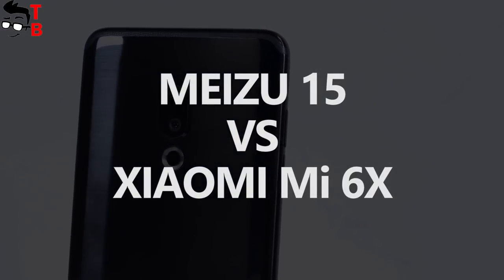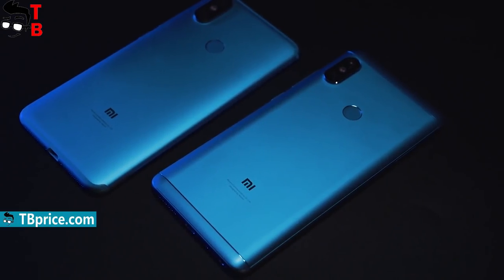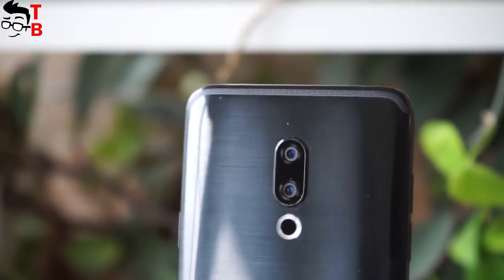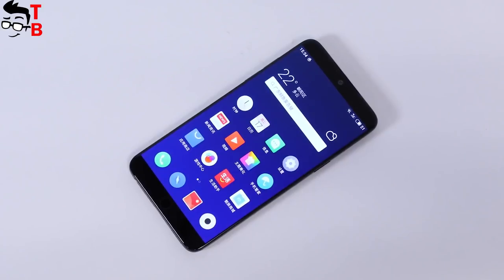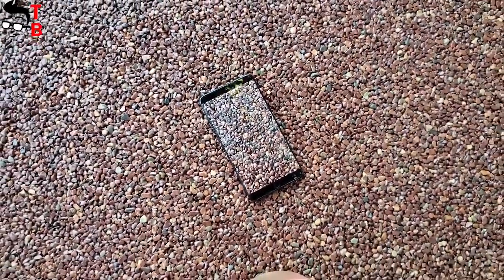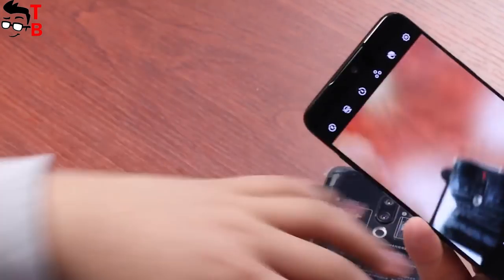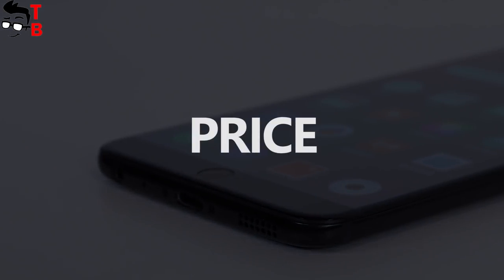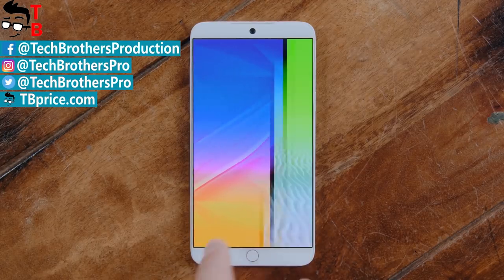Meizu 15 vs Xiaomi Mi 6X (Mi A2): Which Phone To Buy in Summer 2018?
Watch our comparison video of Meizu 15 and Xiaomi Mi 6X (Mi A2). We compare and review their specifications and features to find out which phone is better to buy in summer 2018.

🔥Meizu 15
Price: from $400

Meizu 15 Specifications:
Display: 5.46 inches, Super AMOLED, 1080 x 1920 pixels, 16:9 ratio, ~79.8% screen-to-body ratio
Processor: Snapdragon 660
GPU: Adreno 512
RAM: 4GB
Storage: 64/128GB
OS: Android 7.1.2 (Nougat) + Flyme UI 7.0
Main camera: Dual: 12 MP (f/1.8, 1/2.3", 1.55 µm) + 20 MP (1/2.8", 1.0 µm)
Front camera: 20 MP (f/2.0), 1080p
Battery: 3000 mAh battery +  Fast  charging mCharge 4.0 (24W)

Xiaomi Mi 6X (Mi A2) Specifications:
Display: 5.99 inches, LTPS IPS LCD, 1080 x 2160 pixels, 18:9 ratio, ~77.4% screen-to-body ratio
Processor: Snapdragon 660
GPU: Adreno 512
RAM: 4/6GB
Storage: 64/128GB
OS: Android 8.1 (Oreo) + Android One or MIUI 9.5
Main camera: Dual:12 MP (f/1.8, 1/2.9", 1.25µm) + 20 MP (f/1.8, 1/2.8", 1.0µm)
Front camera: 20 MP (f/1.8, 1/2.8", 1.0µm), 1080p, Auto-HDR
Battery: 3010 mAh + Fast charging 5V/2A (Quick Charge 3.0)